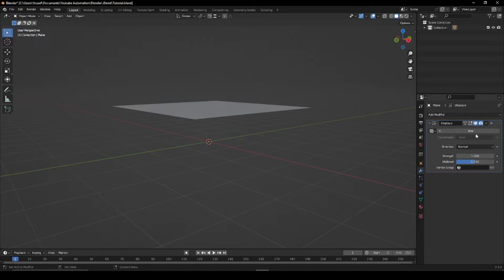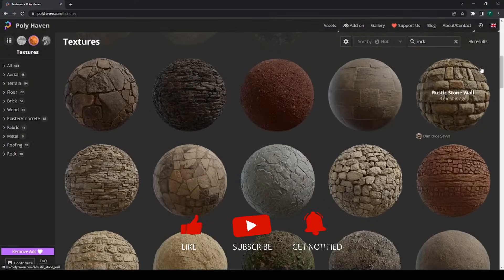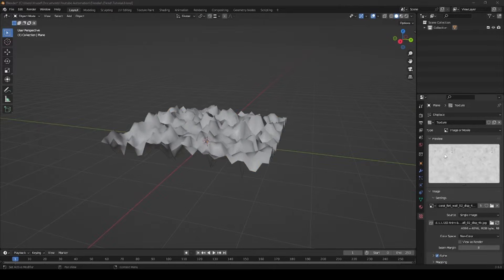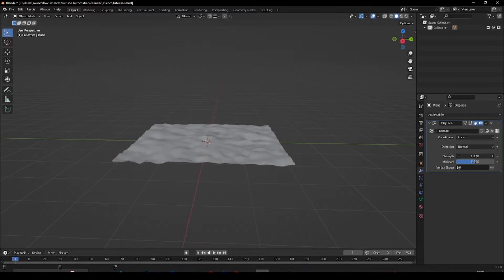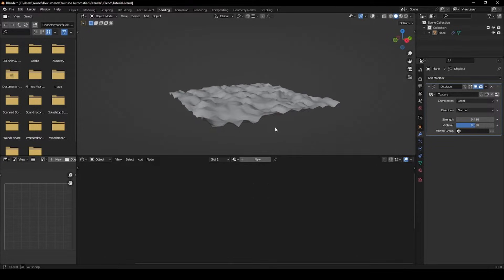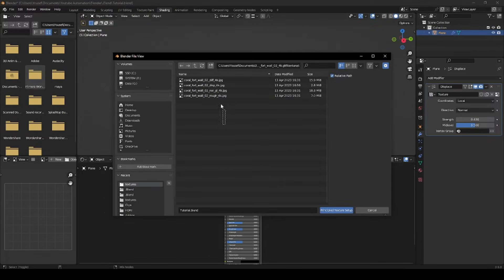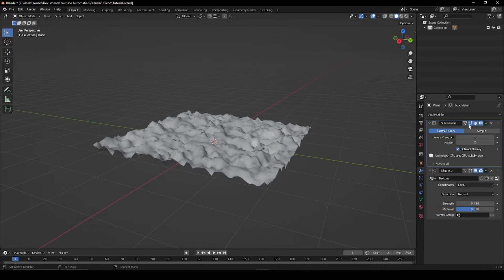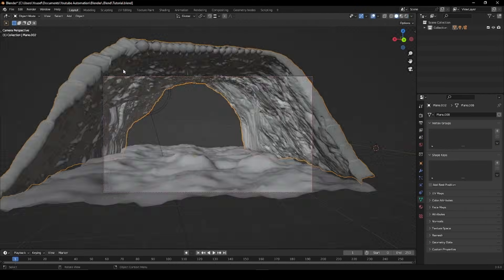Create a Rocky Texture in Blender in 1 Minute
Creating a rock texture in blender in just 1 minute.